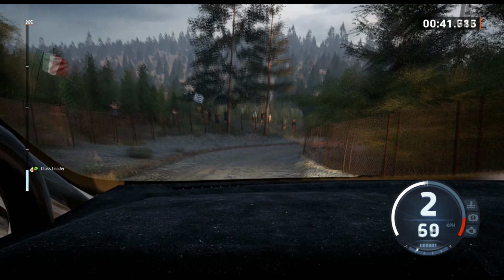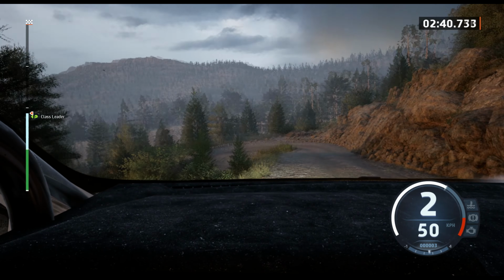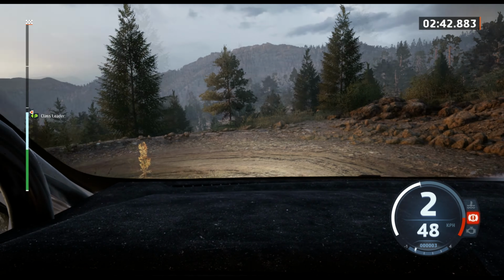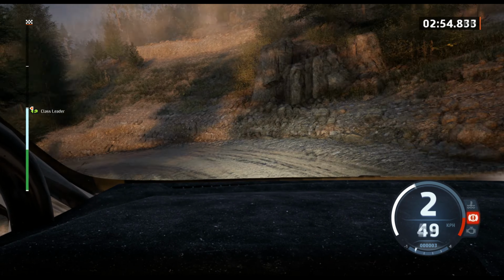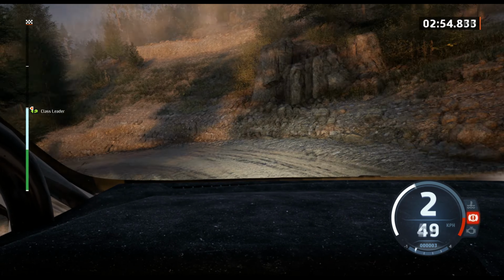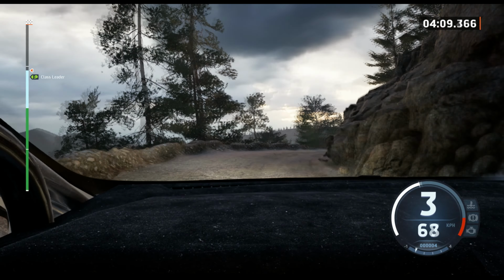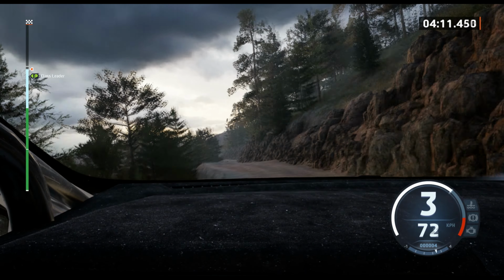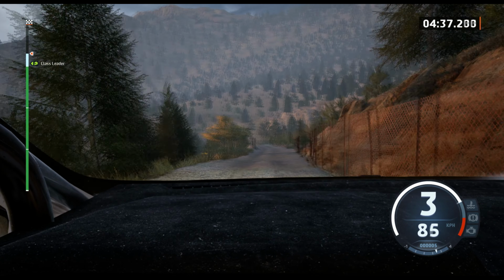#91 Max McRae | Mac Kierans | 2022 - Joule Donegal International Rally